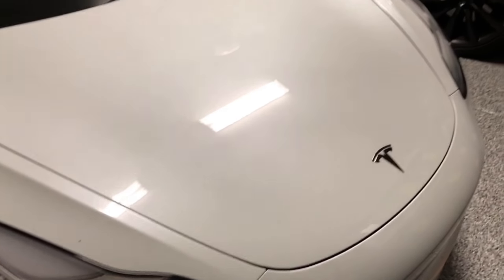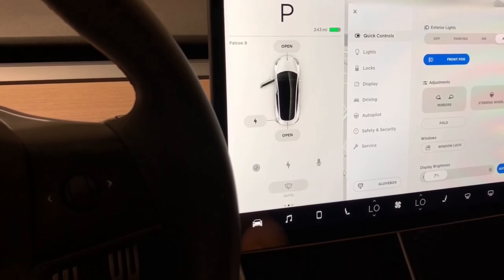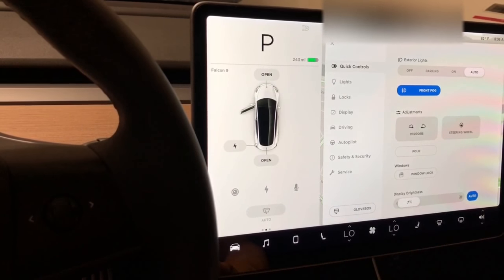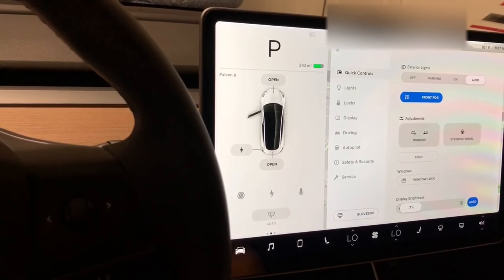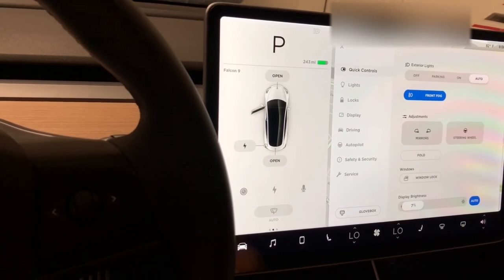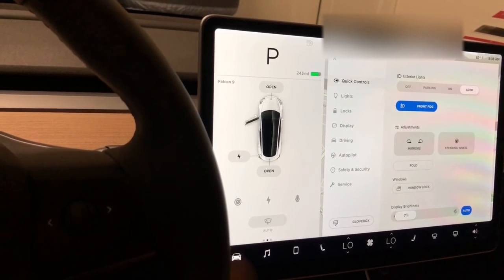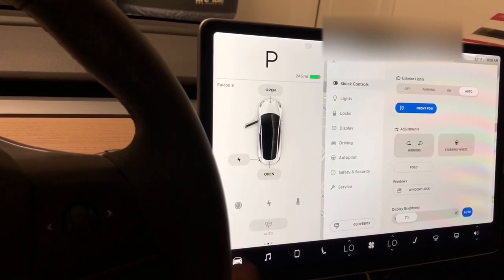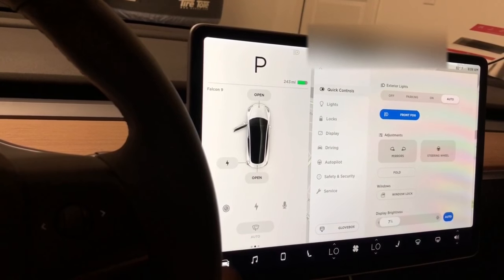Model 3 ERROR Msg. Diagnosed and is Back!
Looking to buy a Model 3 (ANY MODEL 3!) X or S. Use my Tesla refferal code for free supercharging credit 100$ with any Model 3 X or S purchases and/or extended solar panel warranty/cash back/credit.

We are looking to get 4 it 5 Referrals as this will help the channel get first access to firmware update first and Tesla unveiling events! With you using our referral we will continue enhancing this channel! Thank you so much and enjoy the Zero Emission! Cheers!

If ordering it in a Tesla Store, give the sale Associate this code when making the order: david8741